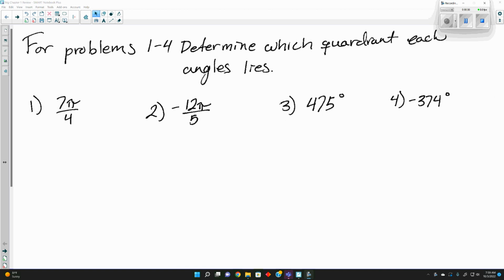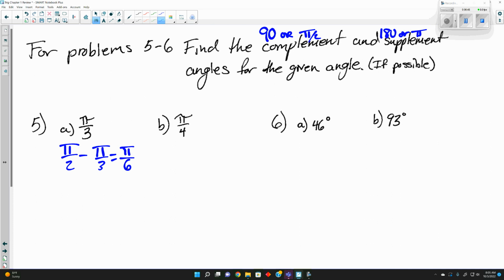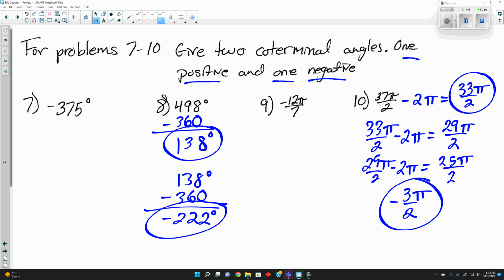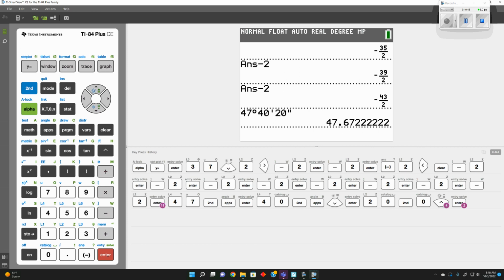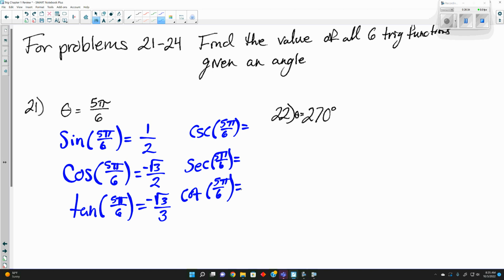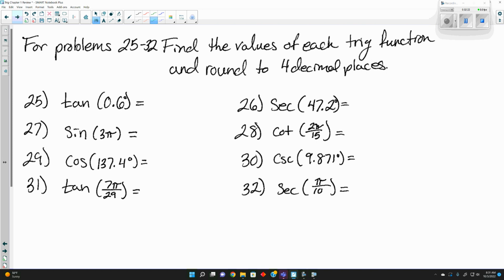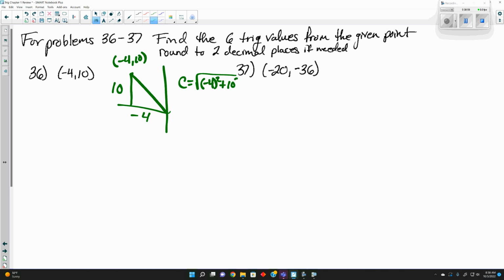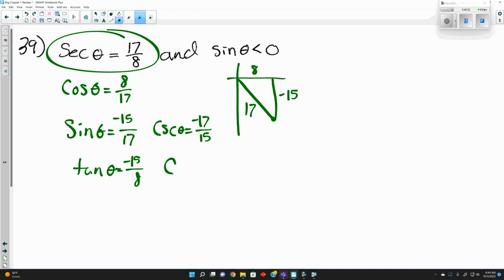Trigonometry Chapter 1 review 1